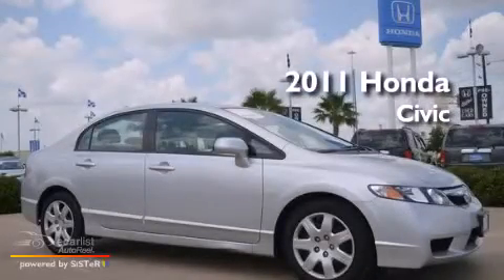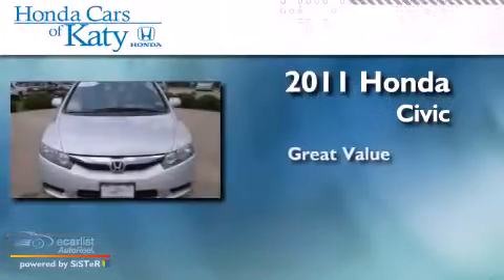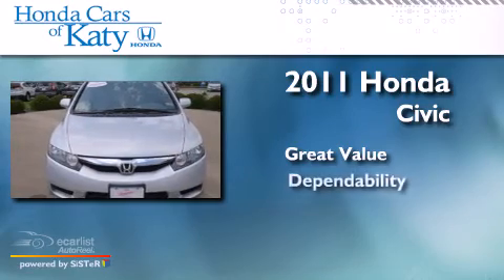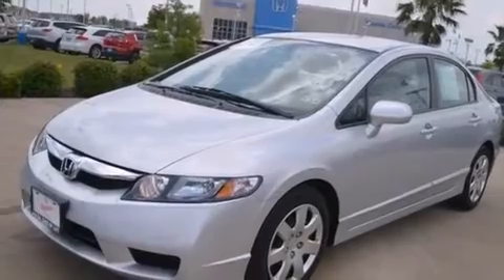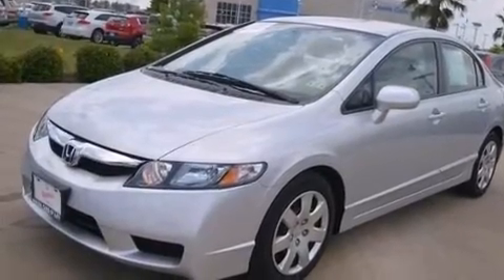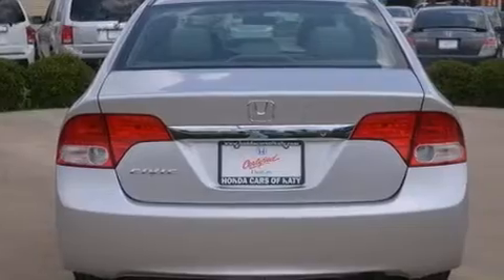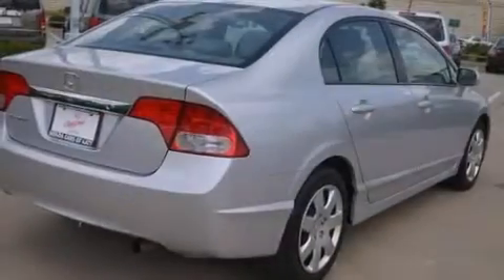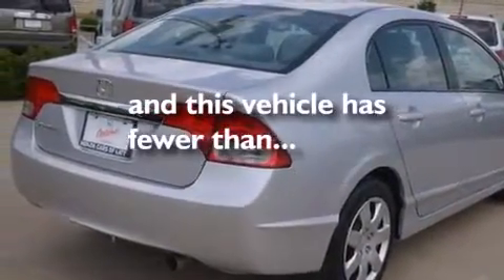2011 Honda Civic Sdn Spring TX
Year : 2011
 Make : Honda
 Model : Civic Sdn
 Engine : 1.8L SOHC MPFI 16-valve i-VTEC I4 engine

 Miles : 24,732

 Pre-Owned 2011 Honda Civic Sdn Katy TX